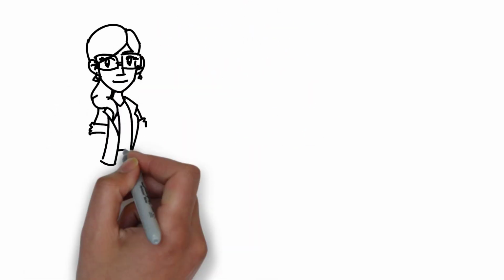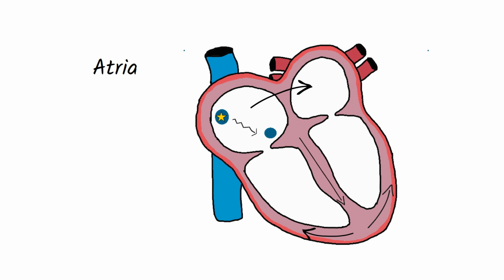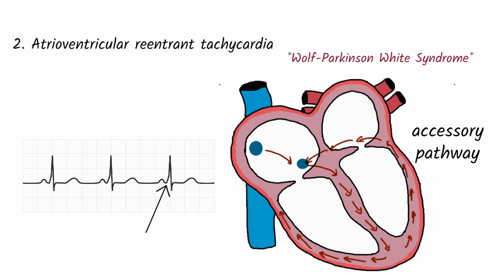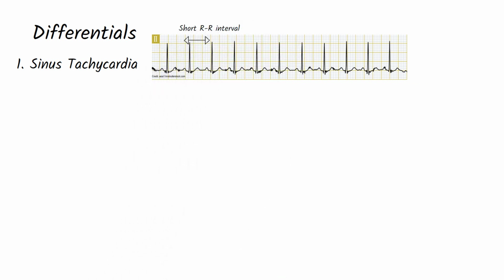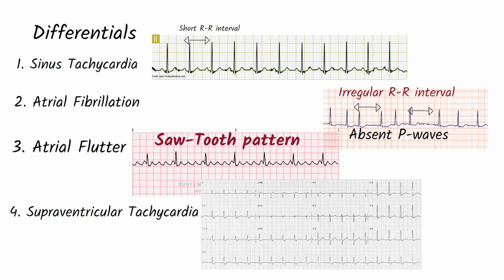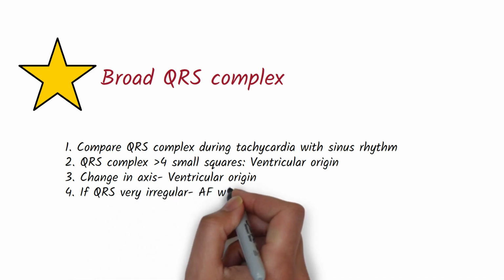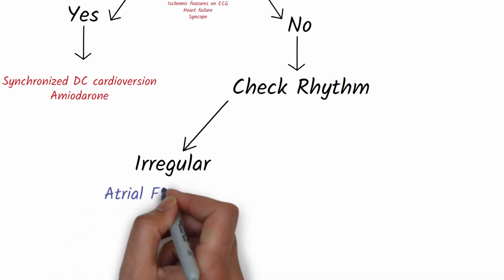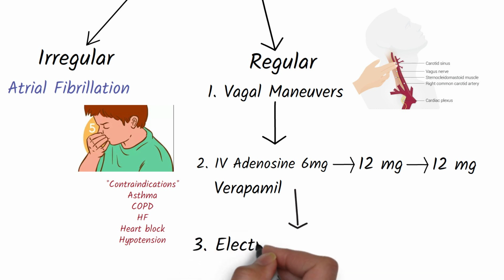Supraventricular Tachycardia (SVT)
Supraventricular tachycardia is a heart condition in which the heart rate is abnormally fast. This video explains the types of SVT, differentials and management of SVT.